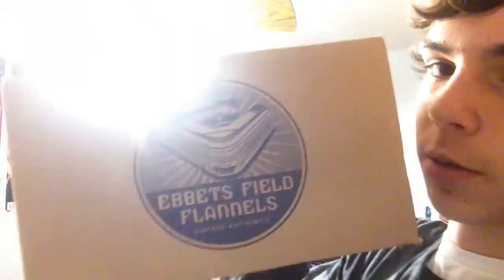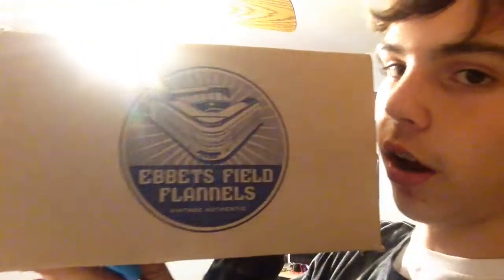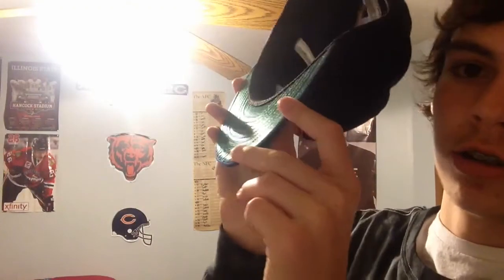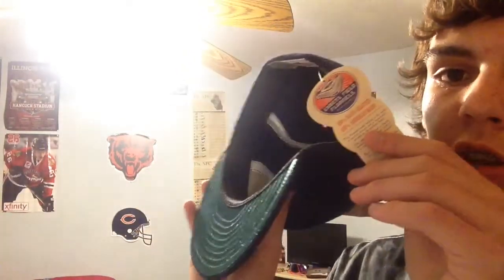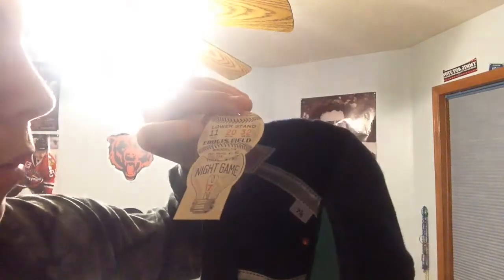Ebbets Field Flannels Hat Review